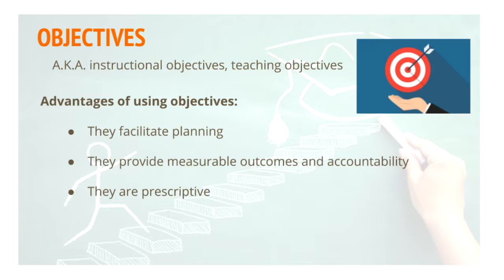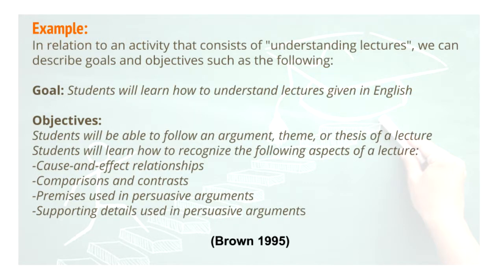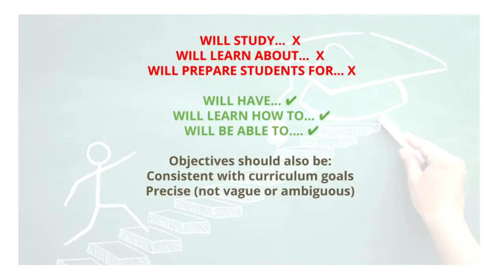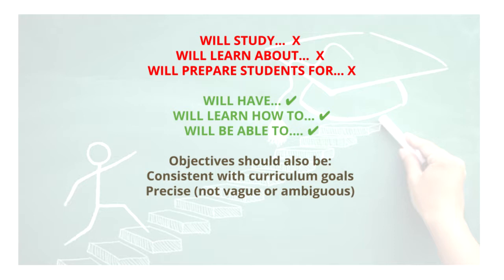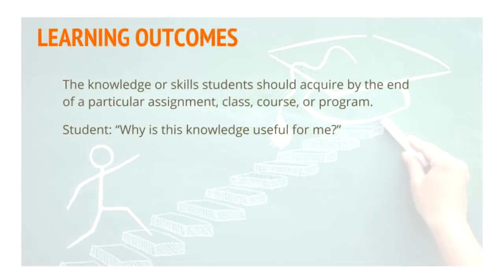Goals, objs and learning outcomes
For MEI 2018. October 26.